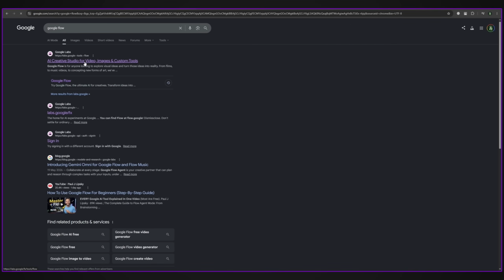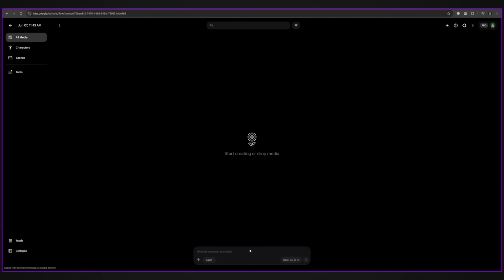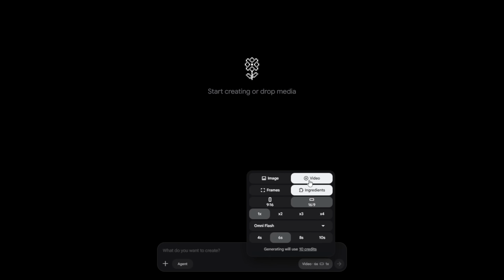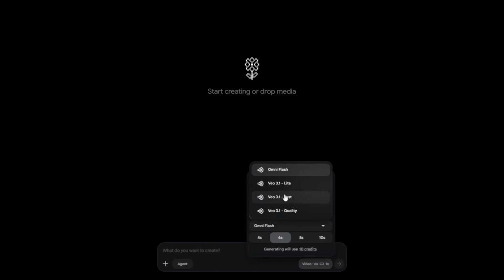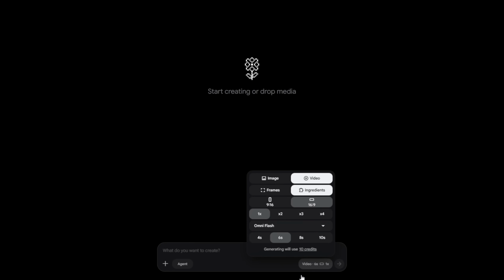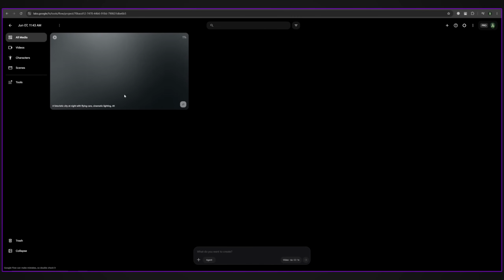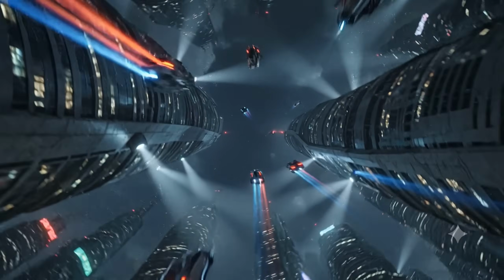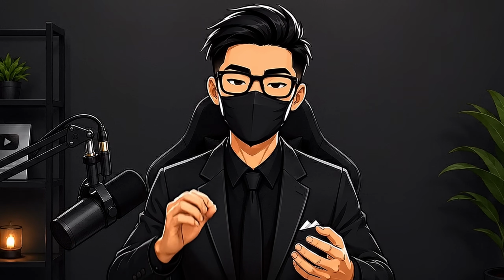🚀 Google Omni AI Tutorial | Text to Video, Video Style Transfer & AI Avatar Demo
Build faceless videos faster with sharper visuals, voiceovers, and a cleaner creator workflow — try it free

In this video, I test Google's latest AI video generation tool, Google Omni, and show you how to create videos from prompts, convert videos into cartoon animations, create AI talking avatars, and much more.

If you're a content creator, YouTuber, video editor, or AI enthusiast, this video will help you understand what Google Omni can do and whether it's worth using in 2026.

🔥 In This Video:
• Video Style Transfer
• Cartoon Video Conversion
• AI Talking Avatar Creation
• Google Omni Features & Demo